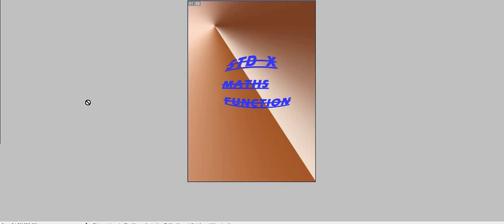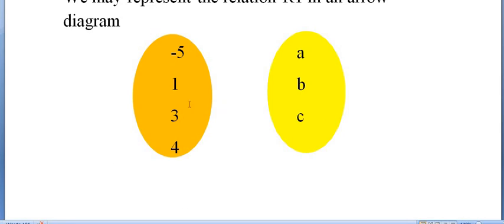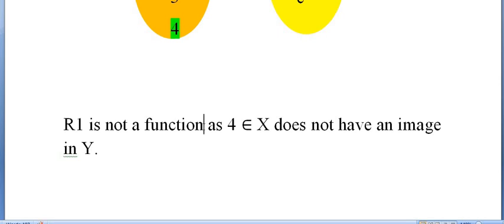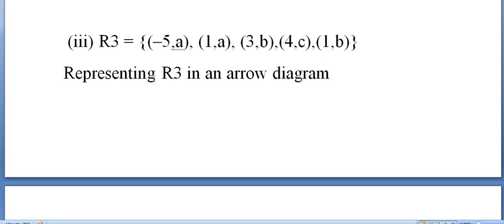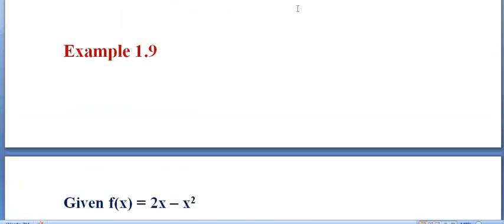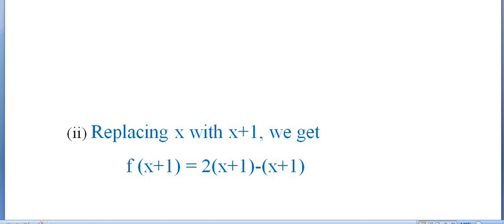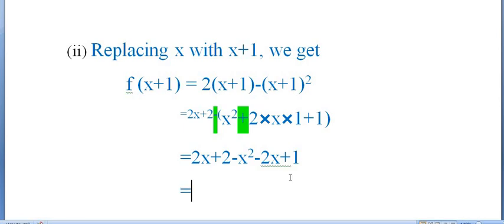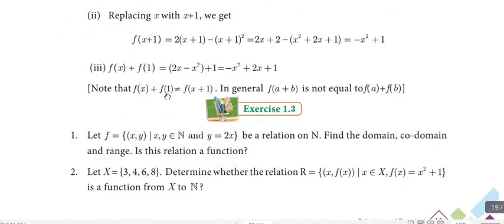X MATHS FUNCTION EXAMPLE 1 8 & 1 9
THIS VIDEO IS CREATED FOR  10th STUDENTS
B.MARY SHEEBA
ST.JOHN VIANNEY'S GIRLS HIGHER SECONDARY SCHOOL
PALLIADY
KANYAKUMARI DISTRICT